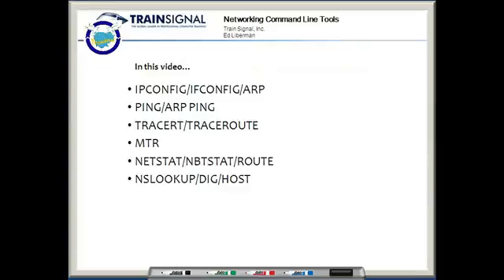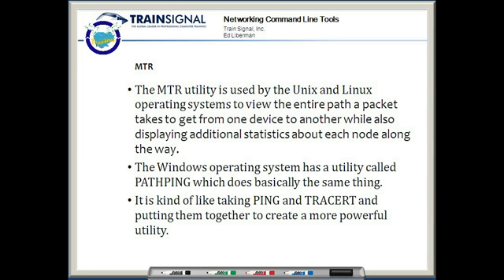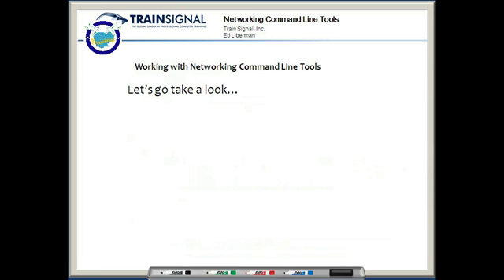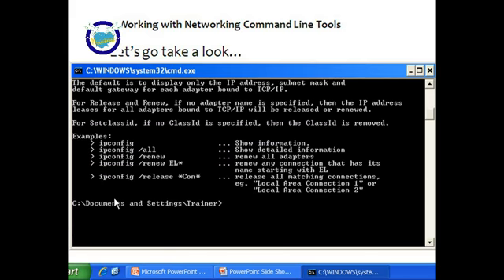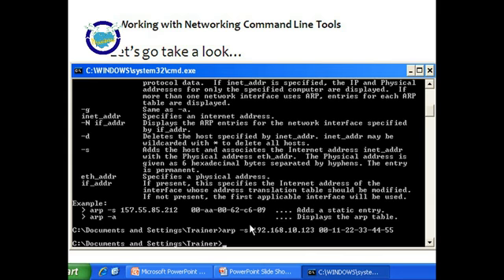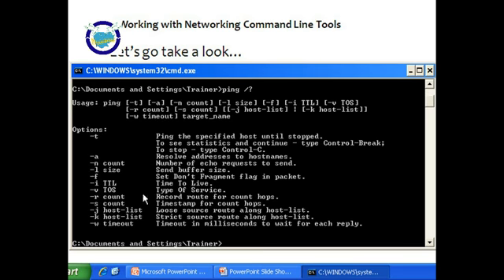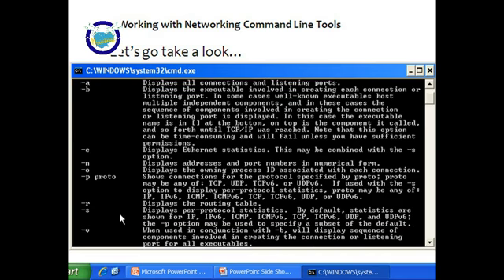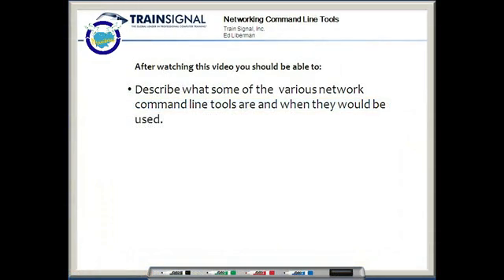11 Networking Command Line Tools new